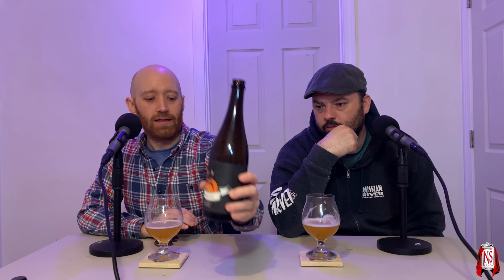Nerdsense Drinks - #933 The Alchemist Sterk Wit with Brett (2019 Bottle Conditioned)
Beer Details
Style: Wit Bier with Bret
Container: 750ml Bottle
Notes: A new take on an Alchemist favorite: Sterk Wit. We held back a portion of our spring release, added a touch of Brettanomyces and bottle conditioned it all summer.  (7.7%)

Equipment used:
Behringer Q1202USB
Logitech c930e
Logitech c920

Software used:
OBS Studio
Adobe Premiere Pro CC
Audacity